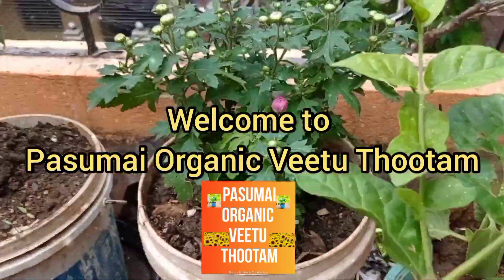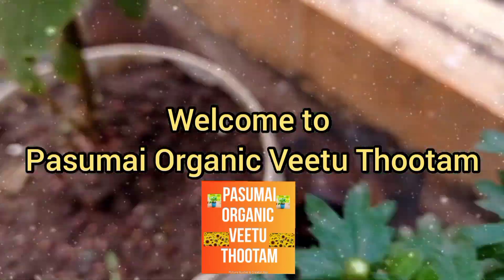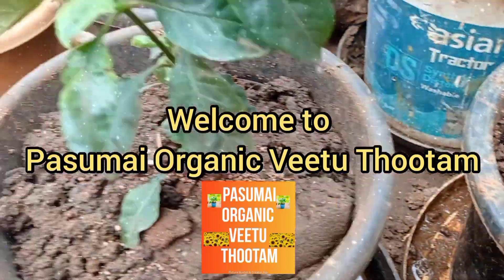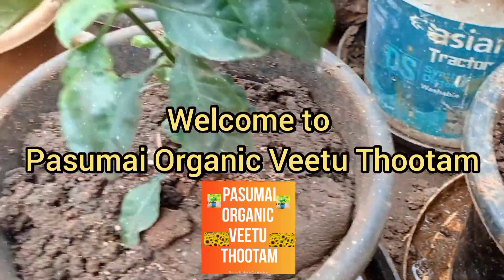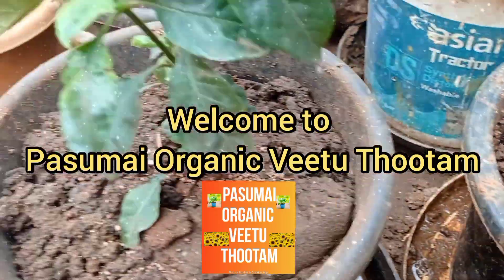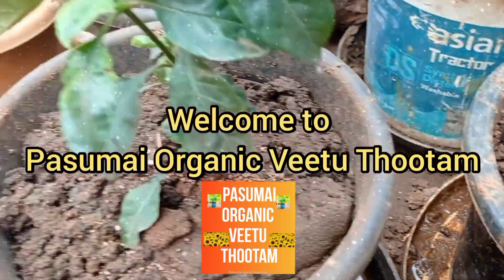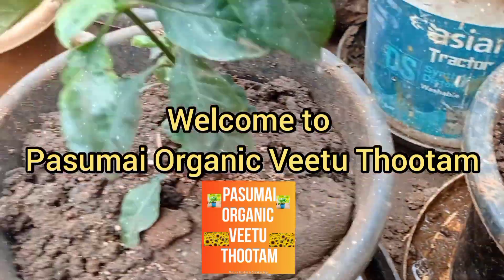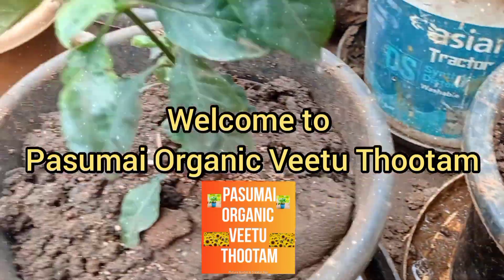K.P.N Plants Nursery Garden Part - 2 Many new plants 🌱☘️🌴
In this video we  will see K.P.N Plants Nursery Garden Part - 2
Many new plants 🌱☘️🌴 So please dont skip the  video and see this video fully and if you didn't subscribe our channel please subscribe our channel and click the bell icon for more videos. And many videos are waiting for you so please see all the videos.

1. Sharing our channel video and our channel
 3. See this video fully

These 3 things we tell us to do .

K.P.N
So please support them by buying plants and its accessories.

Hope the video will be interesting .

We will meet in next interesting and useful video